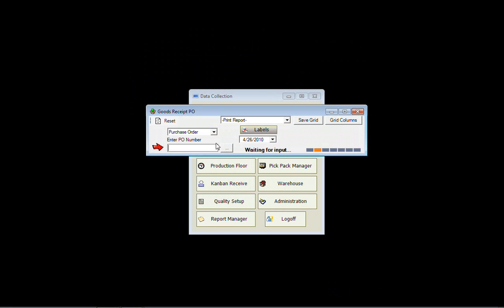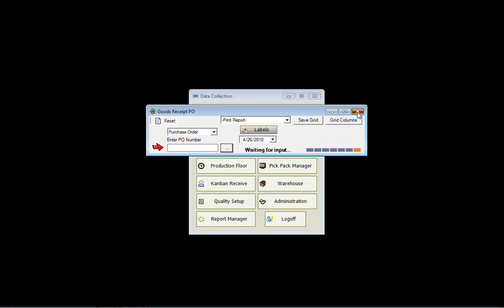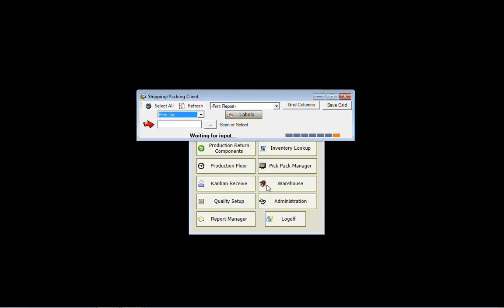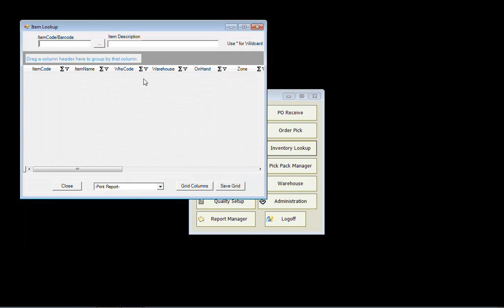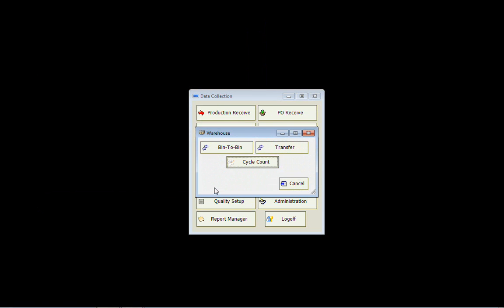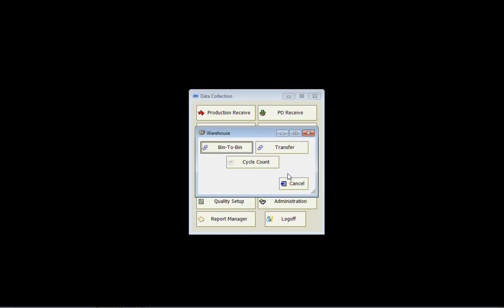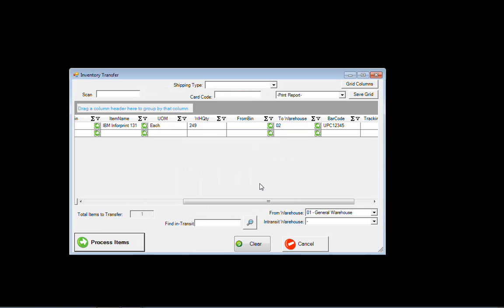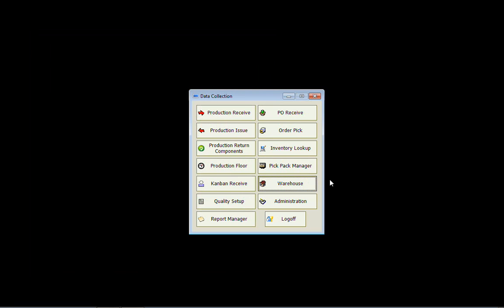Data Collect One - Distribution Warehouse Management | SAP Business One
Learn how to collect more accurate data from your warehouse and your company as a whole using SAP Business One combining Navigator's Data Collect One add-on.